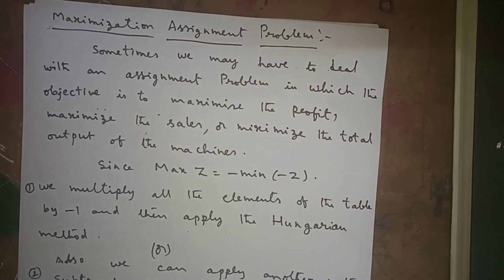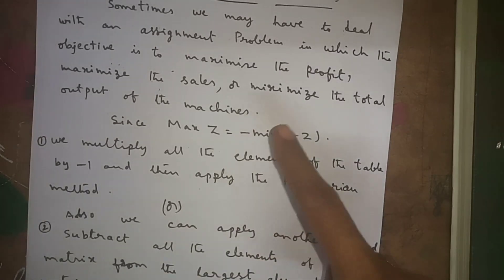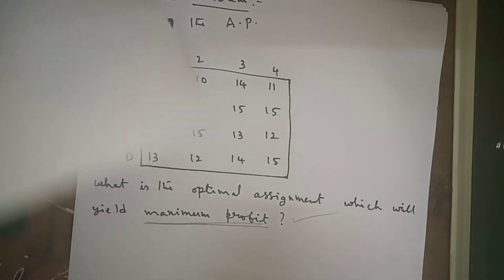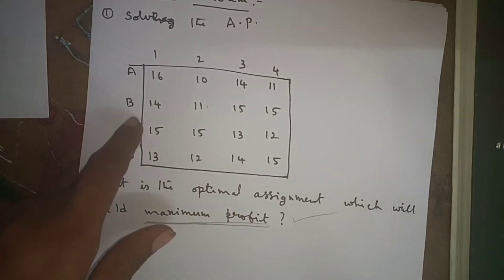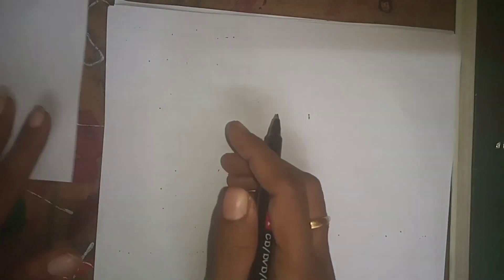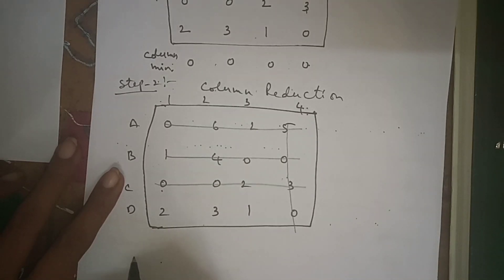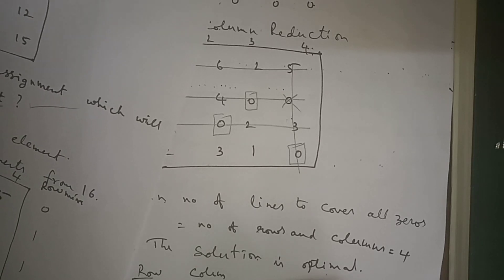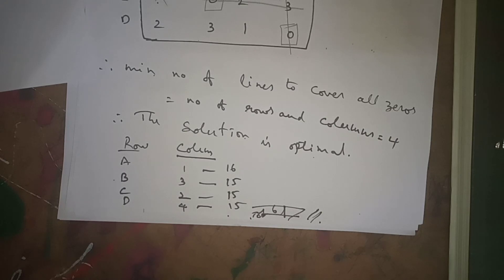Maximization Assignment Problem